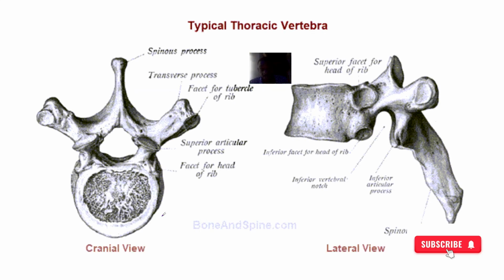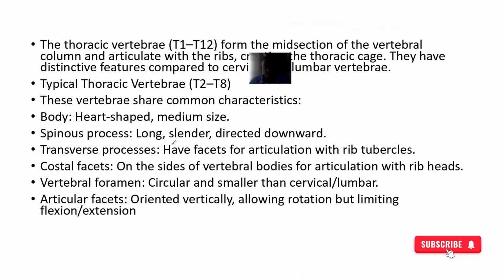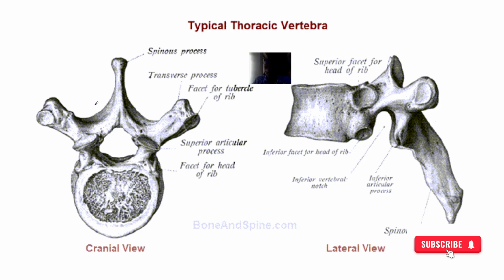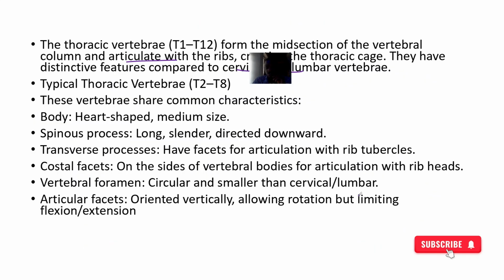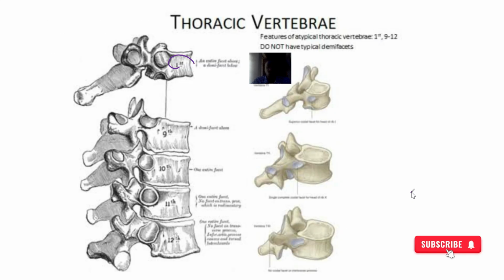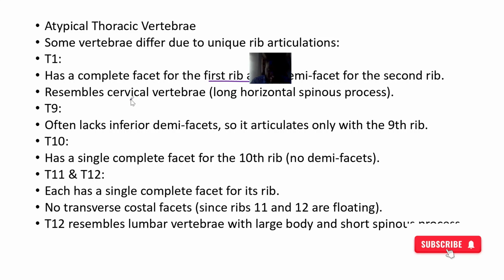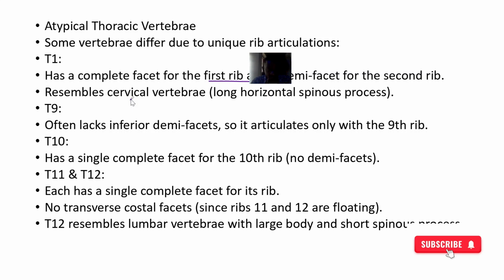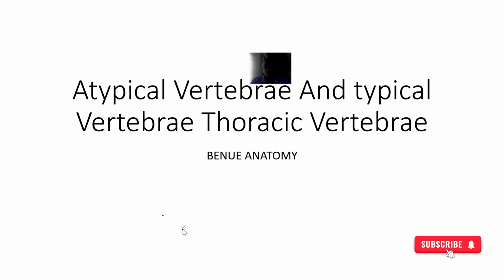Differences Between Atypical Thoracic Vertebrae And typical Vertebrae Thoracic Vertebrae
thoracic vertebrae can be divided into typical and atypical types, based on their structural features. Here’s a clear comparison:

🦴 Typical Thoracic Vertebrae (T2–T8)
Body: Heart-shaped, medium size.

Costal facets: Two demi-facets on each side of the body for articulation with the heads of ribs.

Spinous process: Long, slender, and directed downward.

Transverse processes: Each has a facet for articulation with the tubercle of the rib.

Vertebral foramen: Circular and smaller compared to cervical vertebrae.

Function: Provide stable articulation with ribs, forming the thoracic cage.

🦴 Atypical Thoracic Vertebrae
T1:

Has a complete facet for the first rib and a demi-facet for the second rib.

Resembles cervical vertebrae in some features.

T9:

Often lacks the inferior demi-facet, so it articulates only with the ninth rib.

T10:

Has a single complete facet for the tenth rib, no inferior demi-facet.

T11 & T12:

Each has a single complete facet for its rib.

No facets on transverse processes (since ribs 11 and 12 are floating).

T12 resembles lumbar vertebrae, with large body and short, thick processes.

✨ Key Differences
Facet arrangement: Typical vertebrae have two demi-facets; atypical ones often have a single complete facet.

Transverse process facets: Present in typical vertebrae, absent in T11 and T12.

Shape resemblance: T1 resembles cervical vertebrae; T12 resembles lumbar vertebrae.

Rib articulation: Typical vertebrae articulate with two ribs; atypical vertebrae often articulate with only one